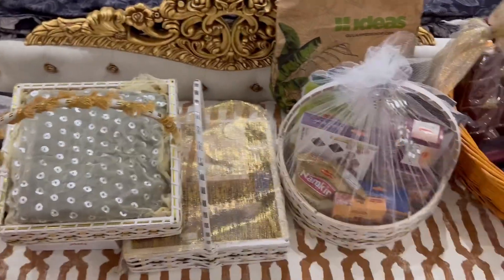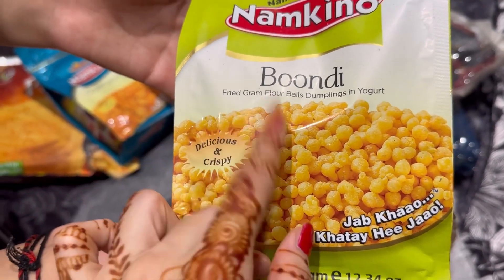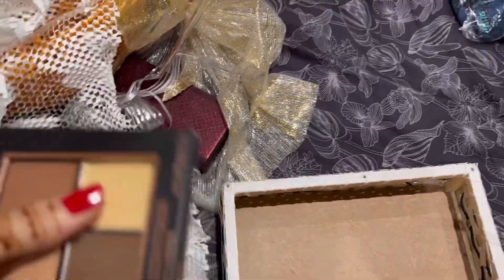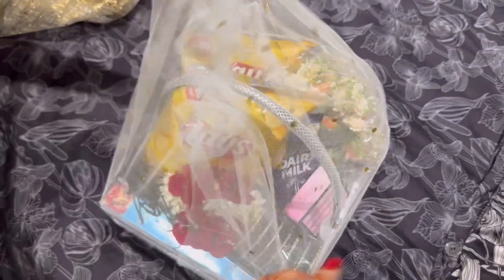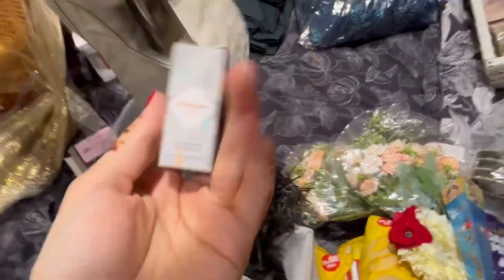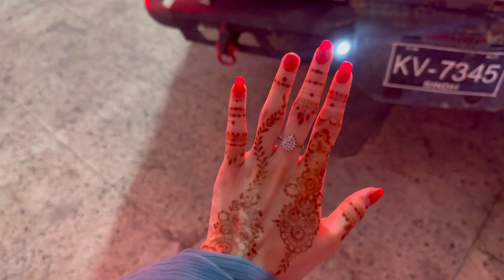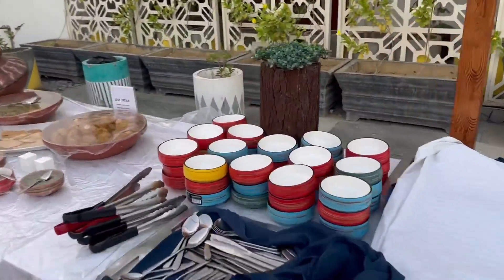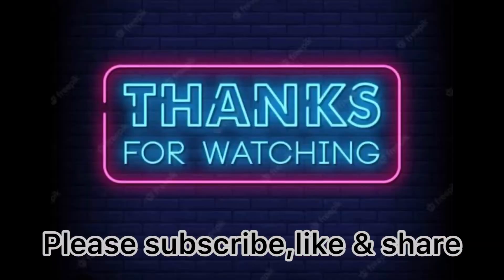Mere maike se ayi me Eidi🥳❤️🌙||muje eidi me kia kiya mila?🤔|Iftar at jashan🎉😋vlogging